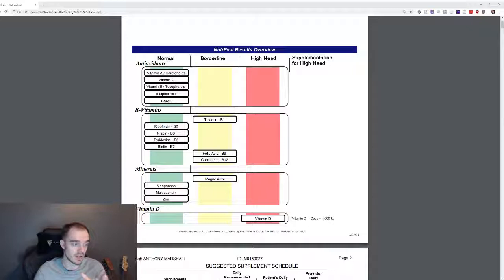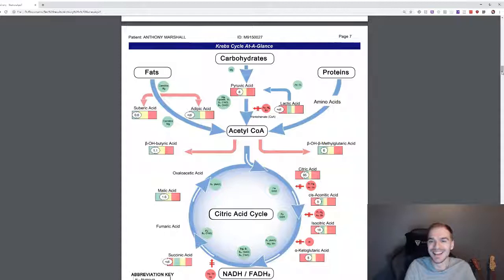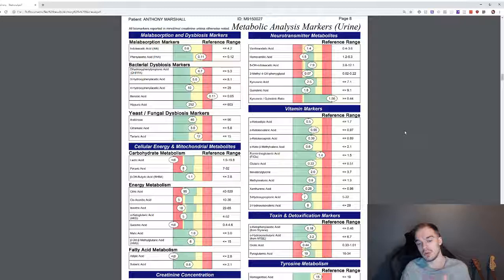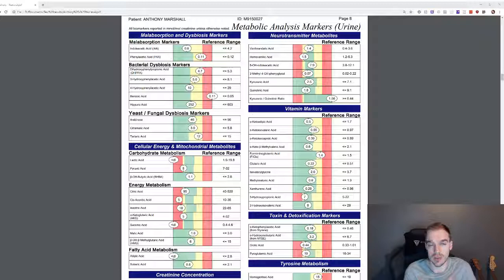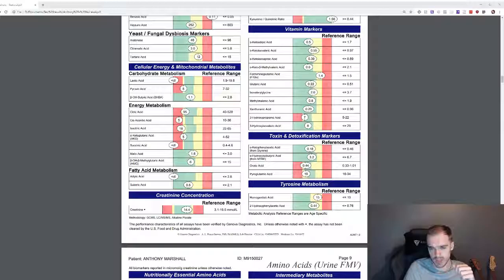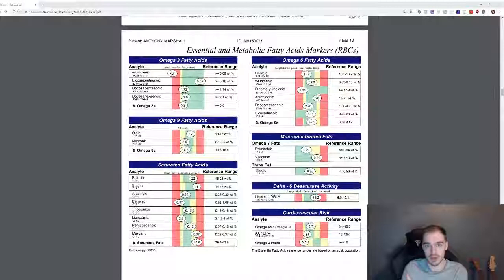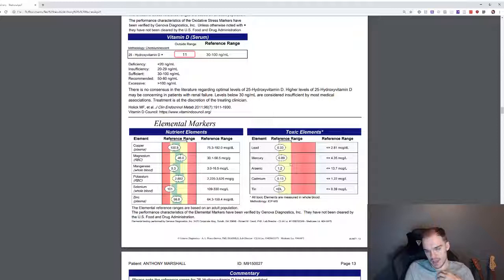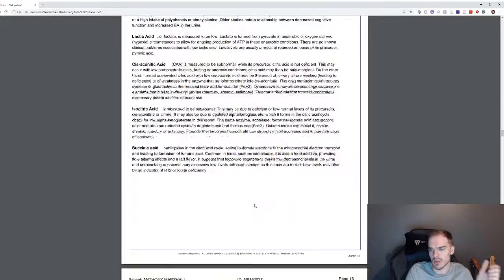NutrEval Test Results. Let's go through them!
If you are just coming here, I have been struggling with my health for almost 3 years now. I've just done another comprehensive test to show me where I am now.